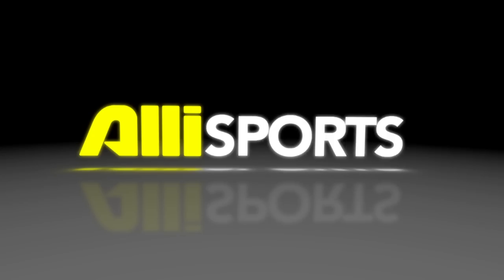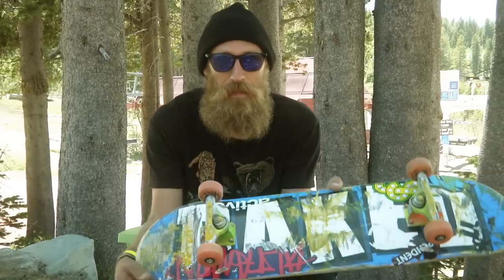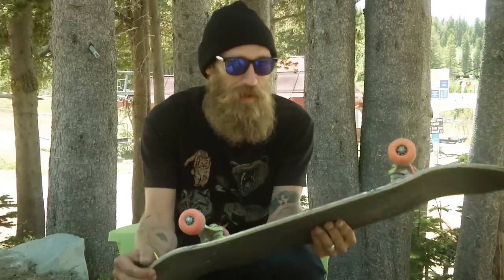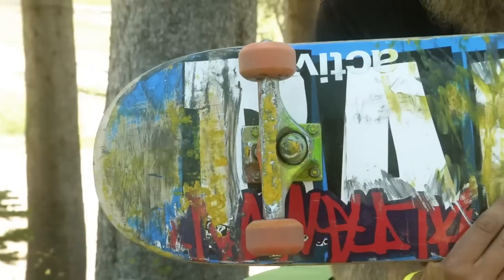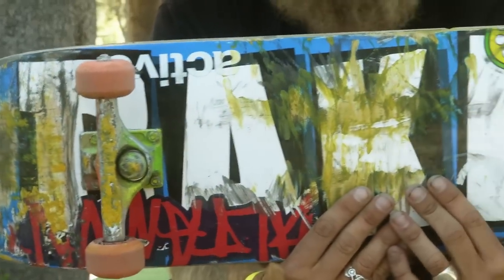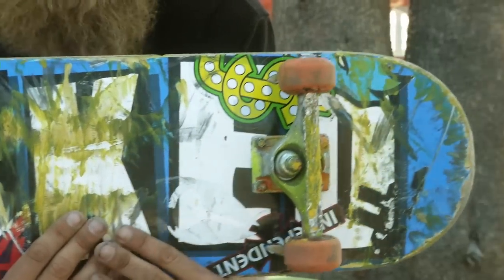Slash aka Brian Hansen Skateboard Setup Alli Sports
Brian Hansen, better known as Slash, has been on the grind for some time now and is known for getting gnarly. Whether it be tech on a ledge or just going for a big rail, Slash rips it. Although he is usually riding a Deathwish, today he is on a baked Baker Blue. Find out everything that comes together to make up Slash's skate in this Setup.